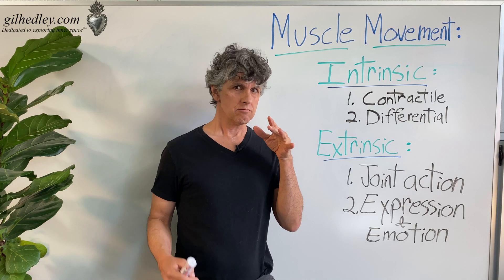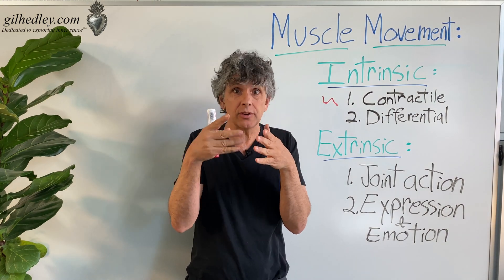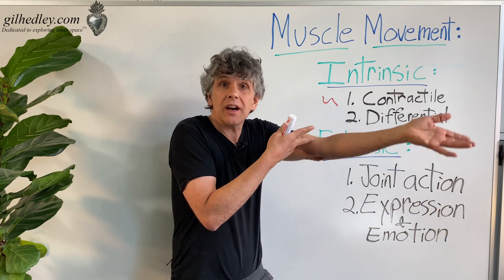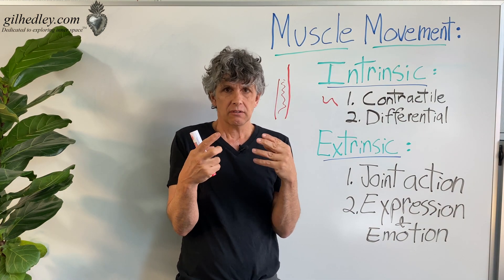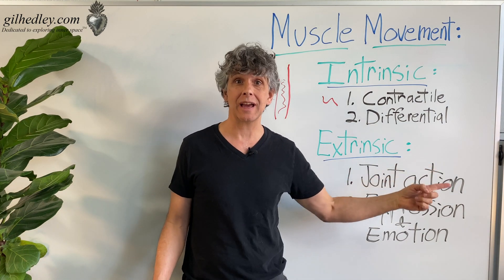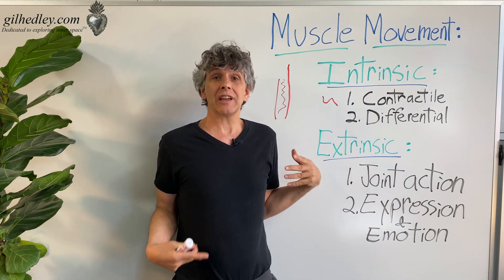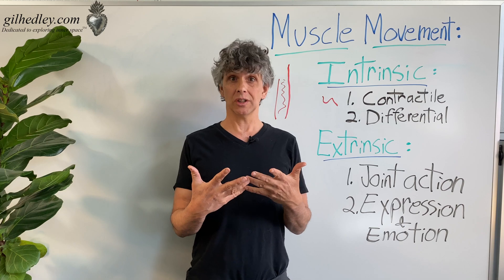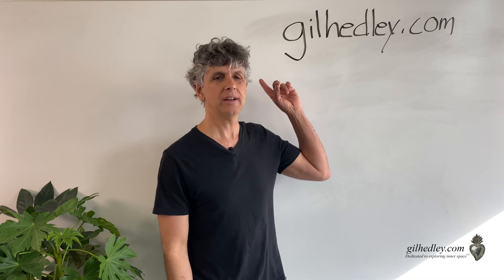Muscle Movement: Learn Integral Anatomy with Gil Hedley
In this video Gil discusses the character of movement that muscle tissue brings to the larger story of human movement. Sure, muscles contract - but the full story is a lot more interesting! Enjoy!